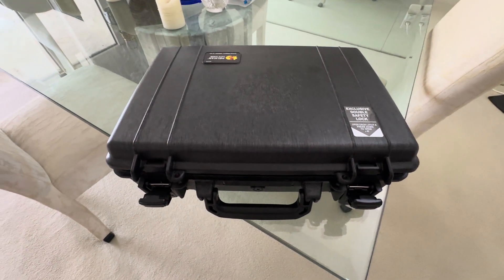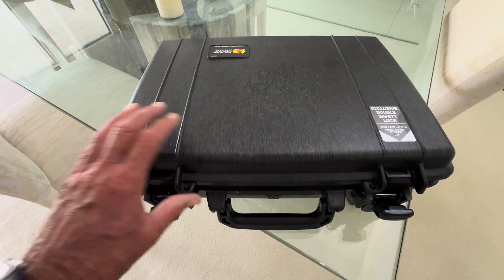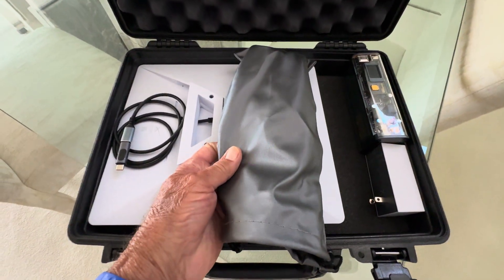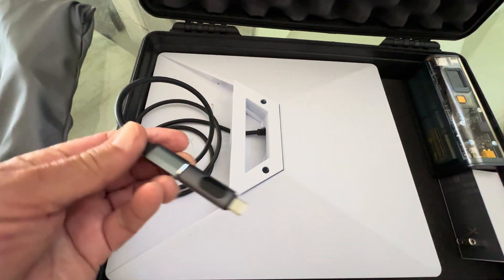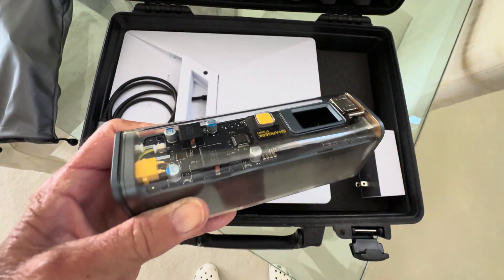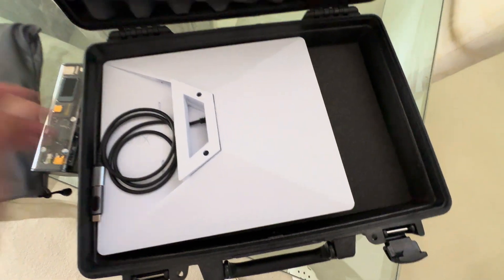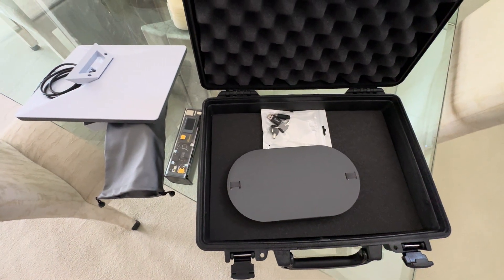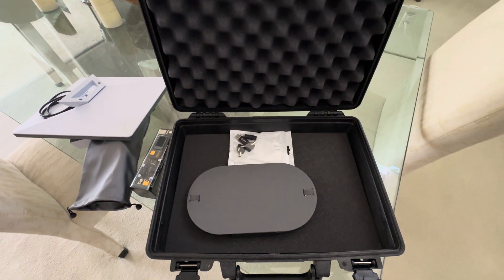STARLINK MINI - Battery-Case Kit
Made a kit to carry the StarLink Mini,  12V wires with cigarette plug and USB-C,  a 27,000 mAh battery,  120V AC to 12V DC converter, 50’ of DC cable. Pelican 1470 case.
The Starlink WiFi router is built in and stands out by offering dual bandwidth (2.4 GHz and 5 GHz), allowing it to support 128 devices simultaneously